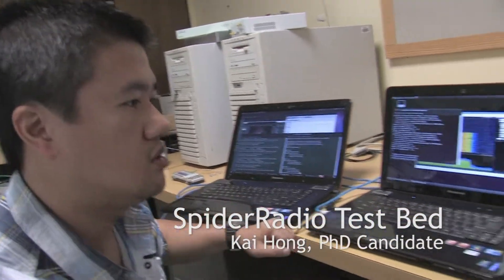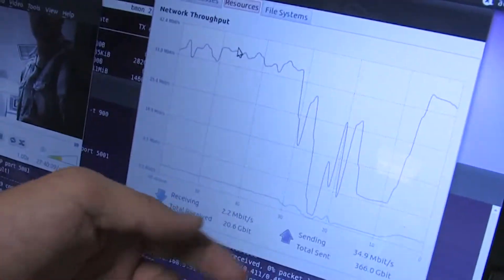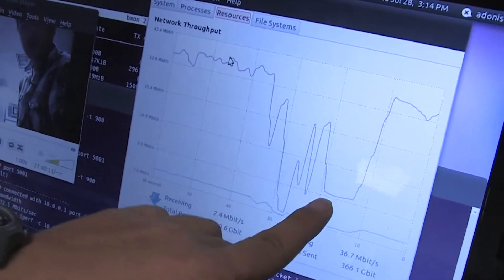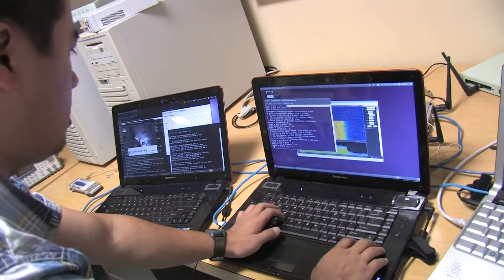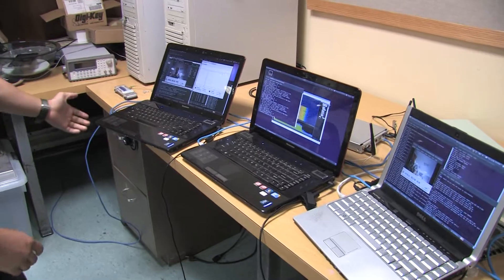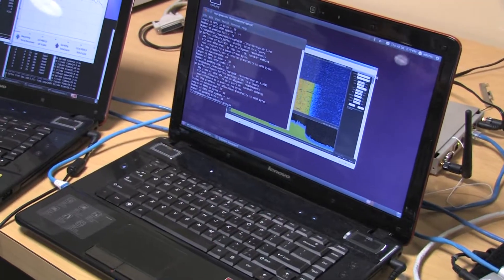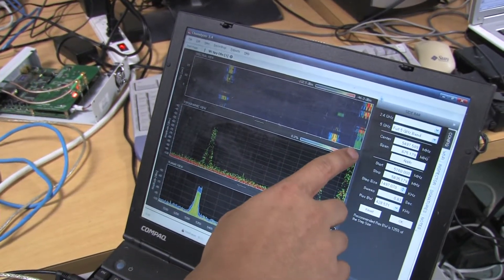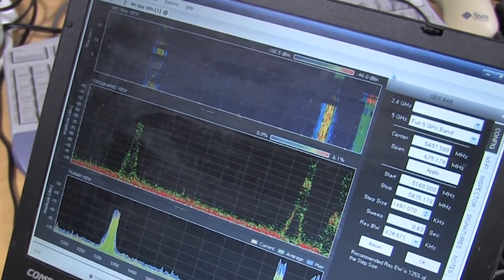SpiderRadio Wireless Research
Cognitive radio research allows wireless devices to dynamically select best channels for communication.  With Dr. Rajarathnam Chandramouli and PhD candidate Kai Hong, both from the Department of Electrical and Computer Engineering at Stevens Institute of Technology